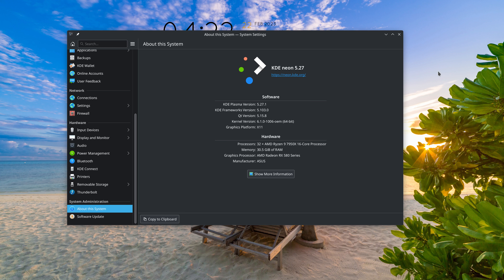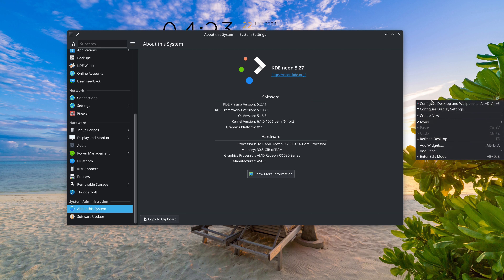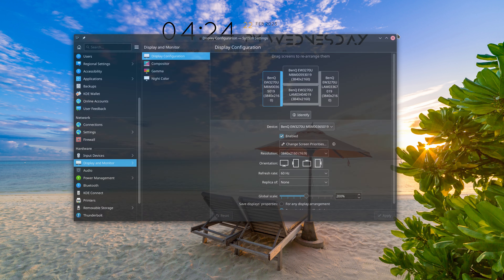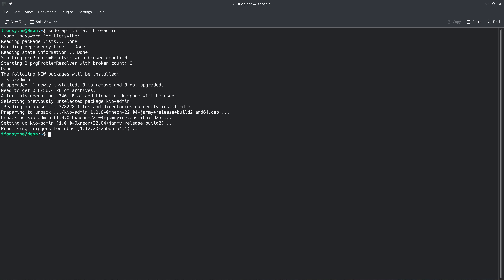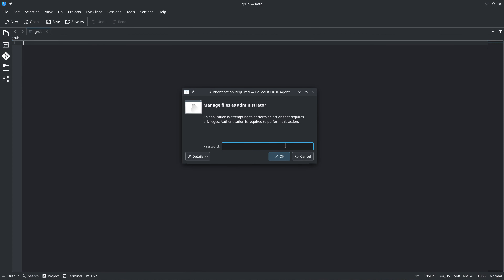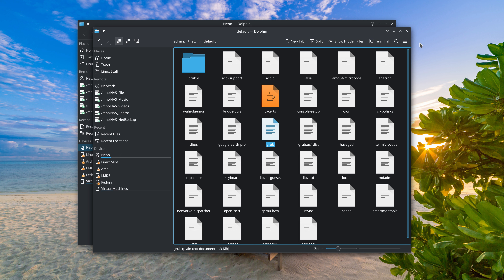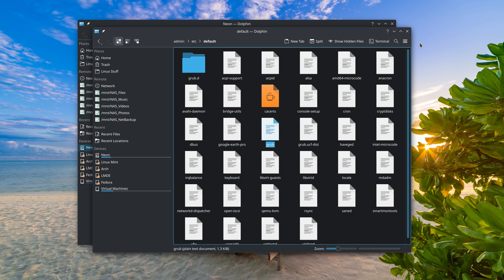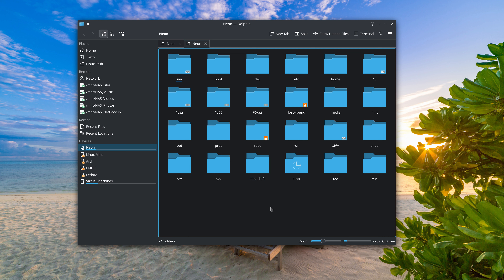Open as Administrator in KDE Plasma's Dolphin File Manager in Linux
This video explains the use of the KIO Admin (kio-admin) package to provide "Open as Administrator" functionality in the Dolphin File manager in KDE Plasma.

Previously I posted a video pertaining to the "Open as Root" plugin for Dolphin.  An issue with display scaling when using Open as Root recently popped up in KDE Neon after an update of KDE Plasma to 5.27.1.  Specifically, editing a file in a directory opened as root caused my display scaling to revert to 100%.  KIO Admin is an alternative to Open as Root that can be used to access and edit root directories and files without the display scaling issue.

Currently kio-admin works well in my KDE Neon system.  Thus, I presume it works in other Ubuntu based systems.

I tried kio-admin in Arch for about a day, but sometimes it is prompting me for a password to open files that should not need a password to access.  So, in Arch, I have reverted back to the "Open Dolphin as Root" plugin.  To prevent the scaling issue from popping up in Arch (it has not yet), I logged into the system as root and changed the Global scale to be the same as the user setting.  Hypothetically this will avoid any issues.